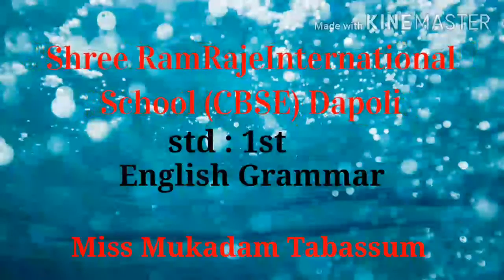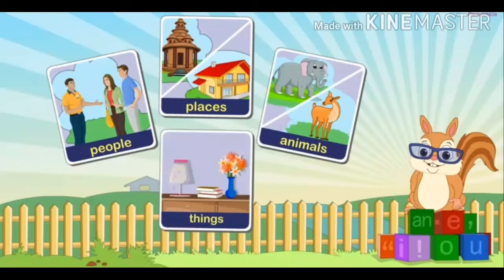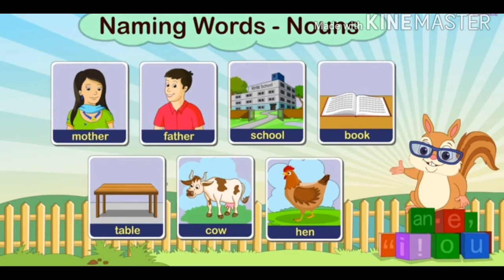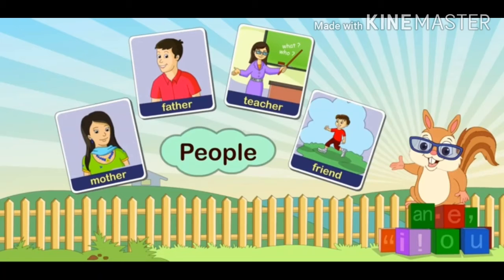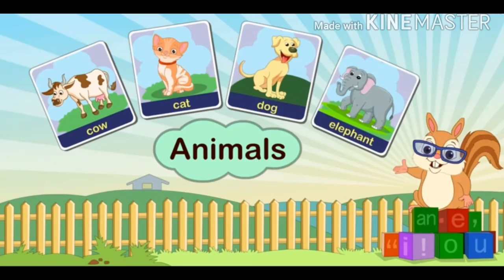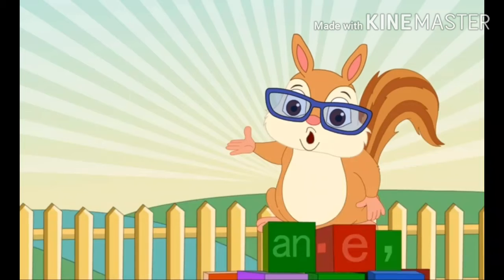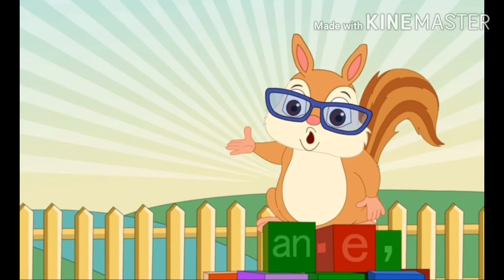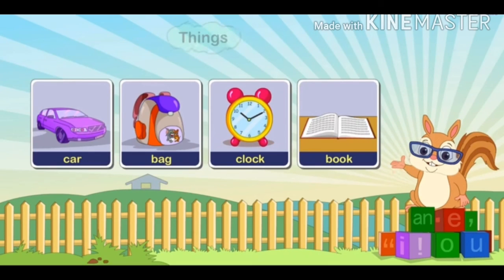std 1st English grammar Nouns